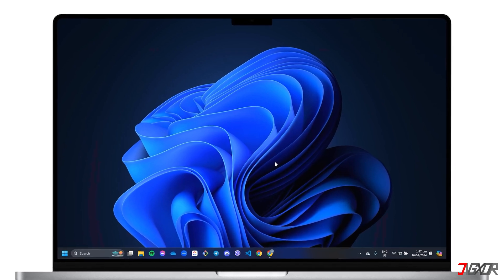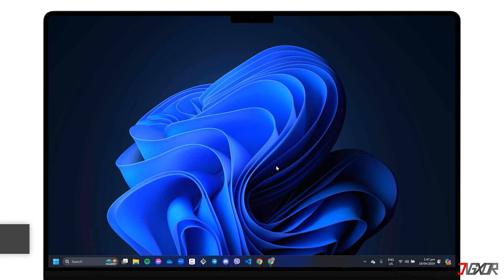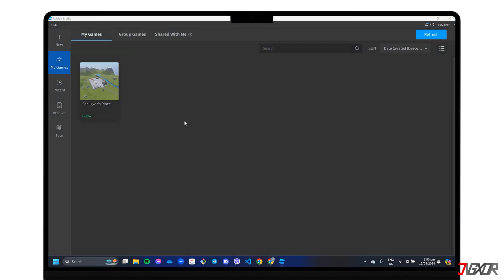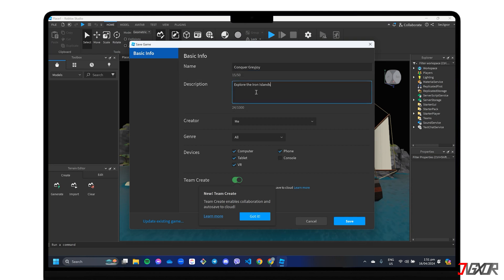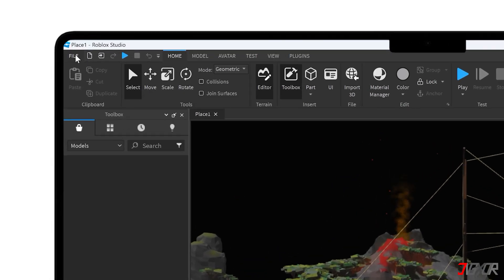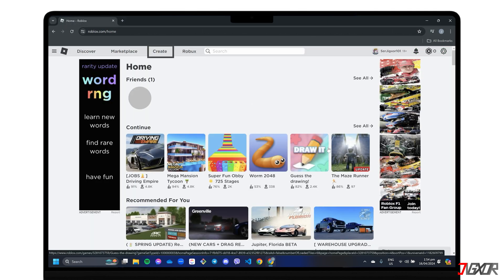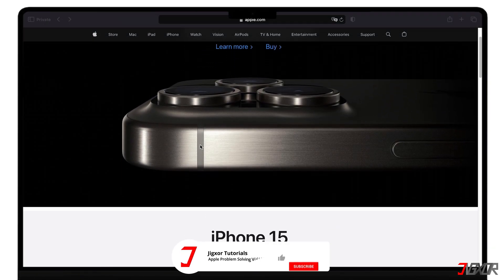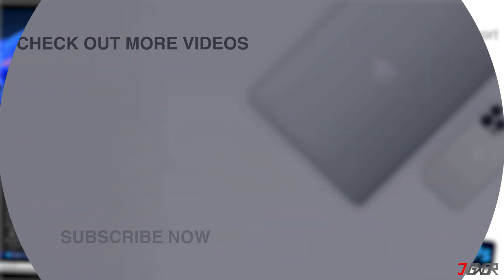How To Make And Publish A Roblox Game! [2024 Update]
Dive into the world of Roblox game creation with this comprehensive guide! Learn how to use Roblox Studio to create and publish your very own game. From selecting a base template to making your game public, this tutorial covers all the essential steps to bring your game idea to life and share it with a global audience. Yours Jigxor

Video: 864